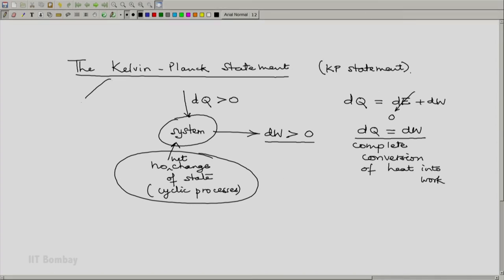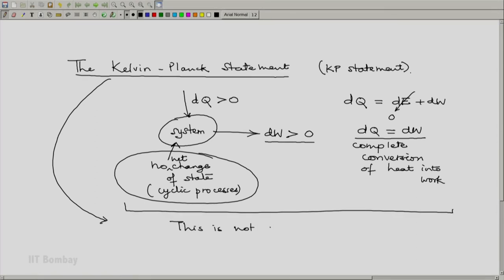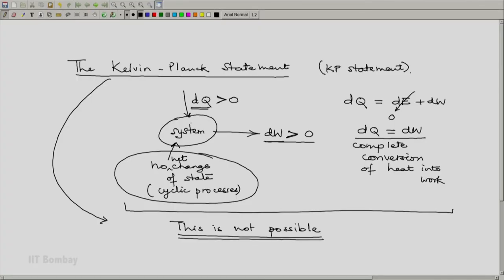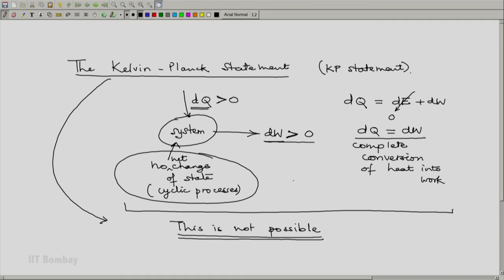ME209x S103 The Kelvin Planck Statement